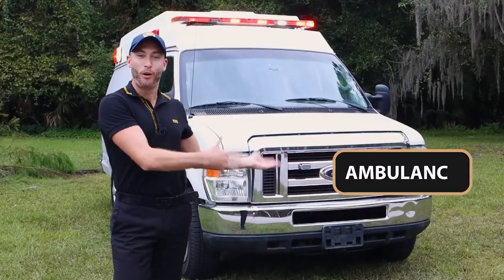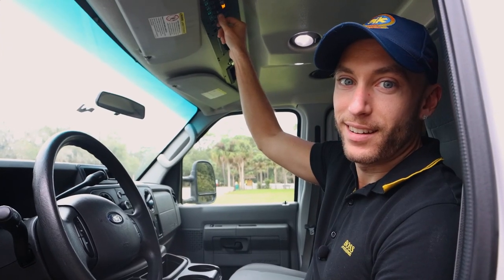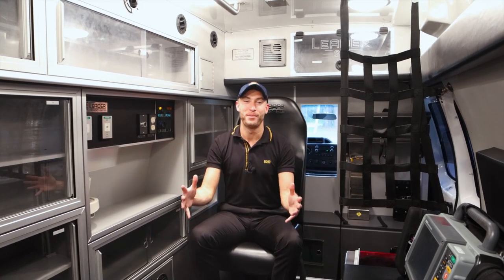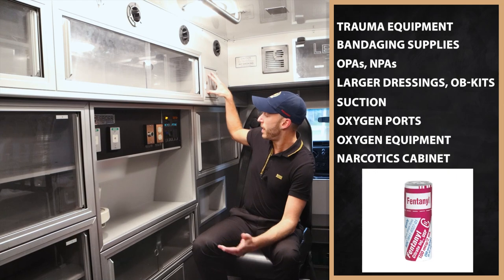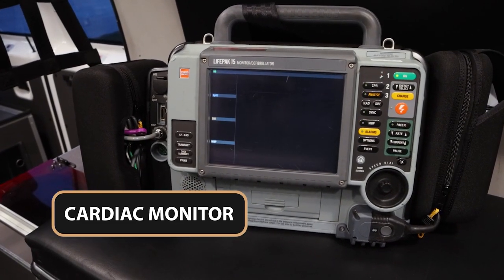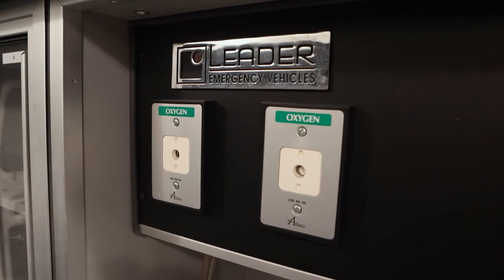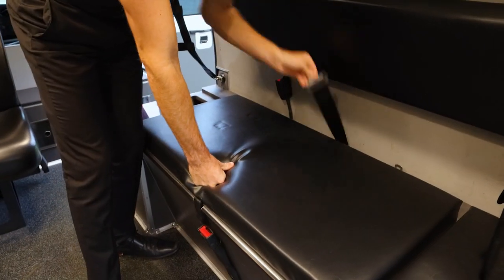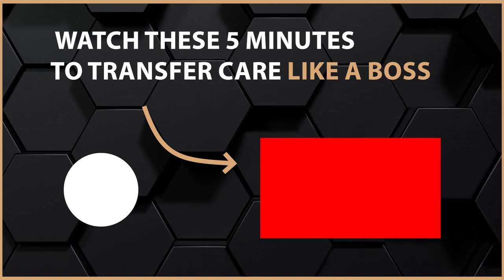AMBULANCE Walkthrough for New EMTs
In this video, we’re going to walk you through the ambulance! From the front seat to the back, we’re going to show you everything you need to know to be an EMT.

This ambulance walkthrough is for new EMTs, so if you’re ready to become an EMT, then this is the video for you! We’ll cover everything from how to drive an ambulance to what to do in certain medical emergencies.

As The Paramedic Coach, I'm always upgrading my EMS trainings and EMS equipment so that you can pass school and NREMT exams! You will be seeing this ambulance often in our upcoming training videos and shorts.

Be Great,